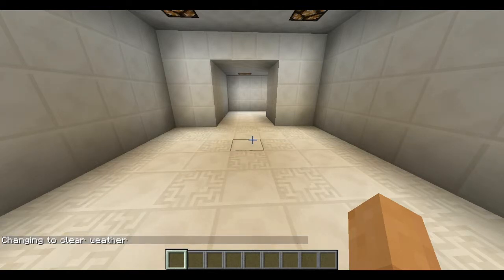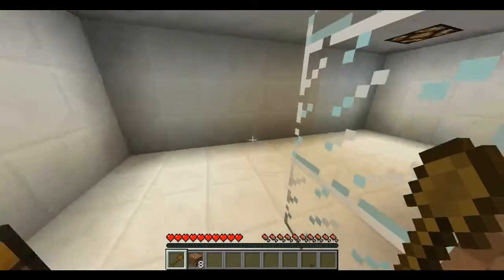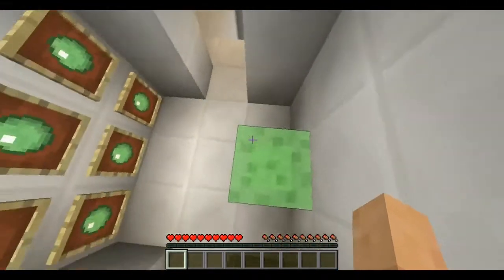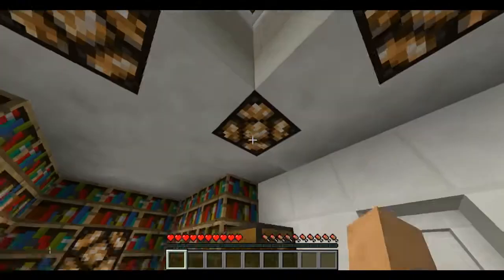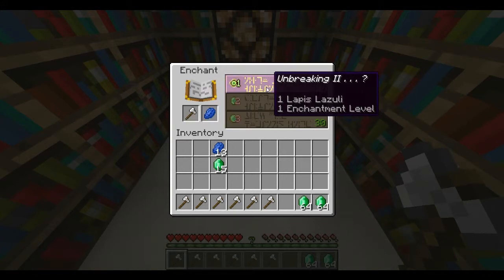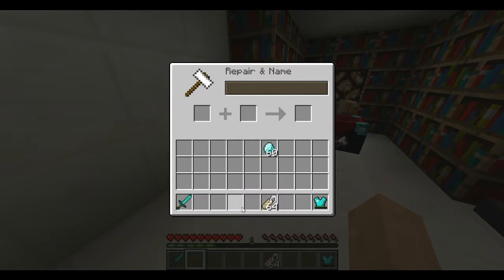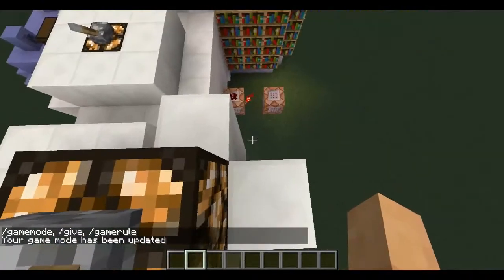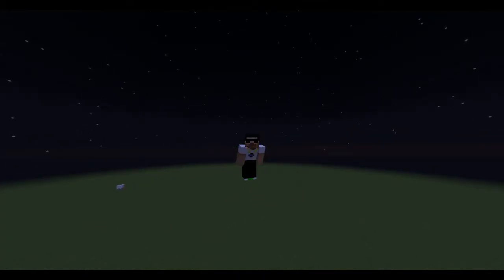Snapshot Review - 14w02b (SNAPSHOT)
A snapshot is OUT!! Here is what is in it! How to install it below!
FYI: LIVE ON TWITCH!!

HOW TO INSTAND SNAPSHOT:
Go to your MC launcher and make a new profile. Name it "snapshots" and check the "Enable experimental development versions" and click "Use version" and use the newest one! Click "Save Profile" and your done! Enjoy the snapshot. :D